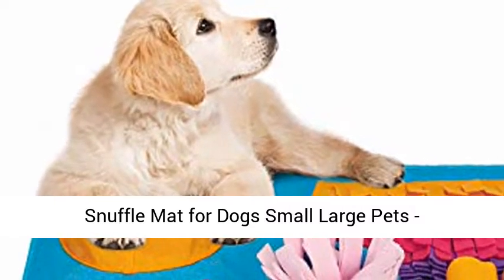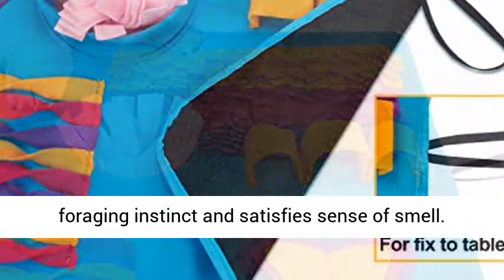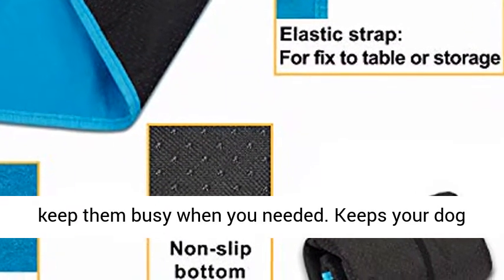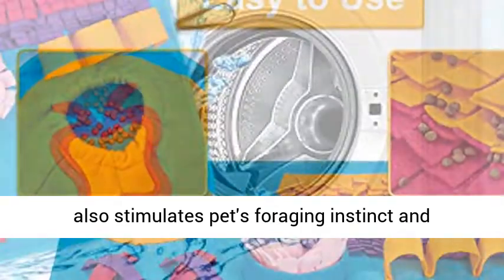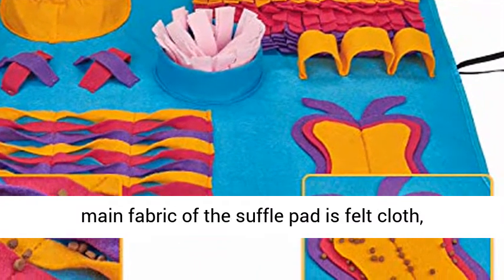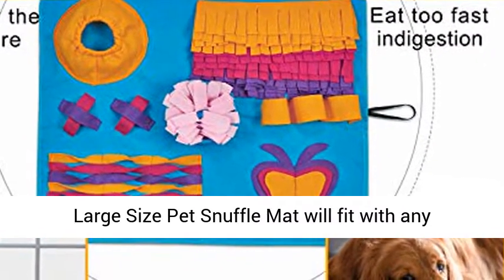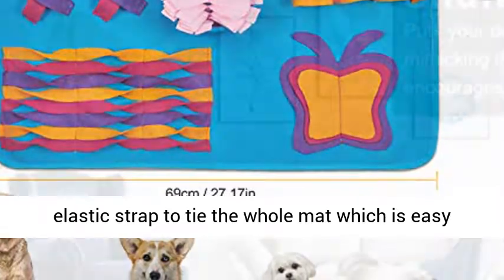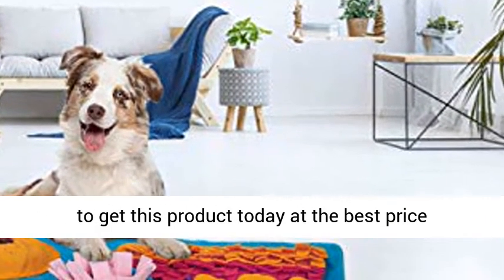Snuffle Mat for Dogs Small Large Pets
STIMULATE NATURAL BEHAVIORS - The snuffle mat stimulates pet's foraging instinct and satisfies sense of smell. Make your dog's nose and brain to work by mimicking the hunt for food. (10mins snuffling = 1 hour running). Hide your pet's food and treats in the snuffle mat, encourage them to search it, to keep them busy when you needed. Keeps your dog occupied and avoid your dog being bored and engaged in destructive behavior.
SLOW DOWN EATTING SPEED - There are different parts to hide treats to help them Slow Down the eating speed to prevent from choking or digestive problems. Bright color also stimulates pet's foraging instinct and satisfies pet's senses so that mealtime is more enjoyable. Your dogs will enjoy searching for the delicious food while playing to meet their curiosity.
EASY TO CLEAN & MACHINE WASHABLE - The main fabric of the suffle pad is felt cloth, eco-friendly, easy to clean and durable construction. Machine washable, no floating-hair. This pet feeding mat is soft and safe for for pet exploring. Recommend washing it often to avoid addled food.
PERFECT FOR ALL DOGS - 23" x 27" Large Size Pet Snuffle Mat will fit with any breed, any age, any size, all dogs such as all dogs. Indoor dog training mat builds interaction between owner and pet.
ANTI-SLIP & PORTABLE - Anti-slip backing can stays stable on floors, keeping it securely in place. There is a closed elastic strap to tie the whole mat which is easy to pack and take on your journey with your pet. If your pet is a aggressive dog please do not leave the mat alone with your dog. Put it away from your dog after use.